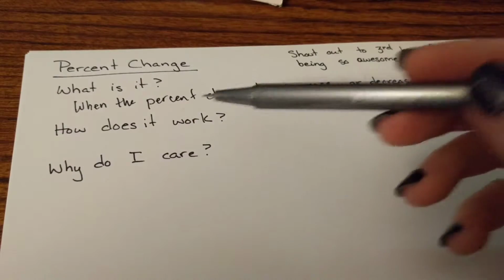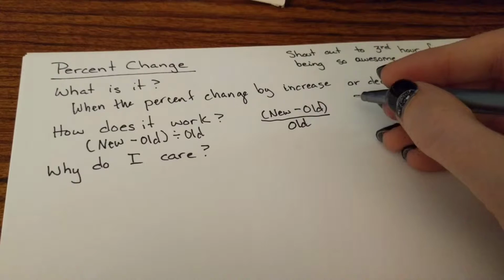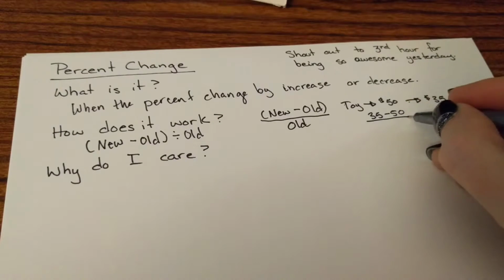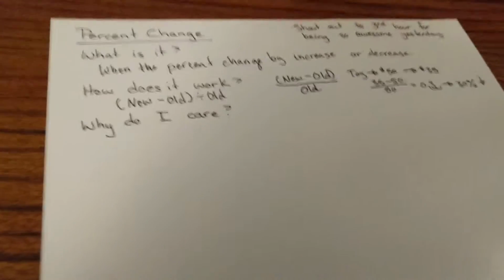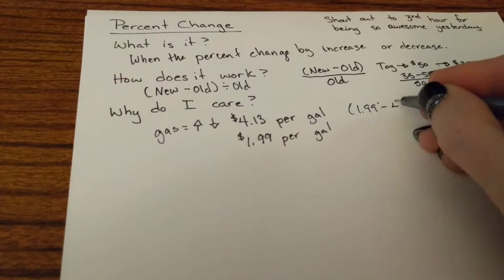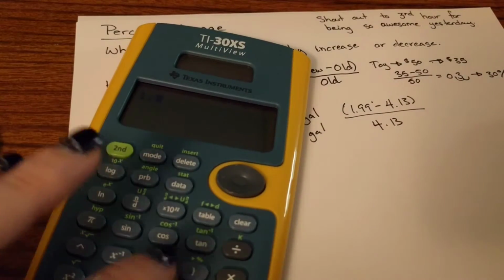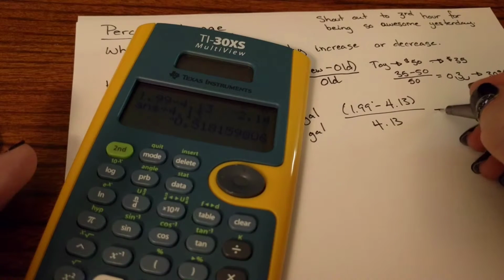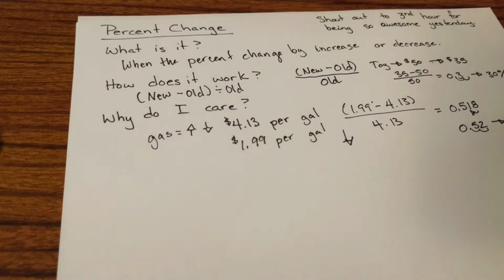Percent Change intro